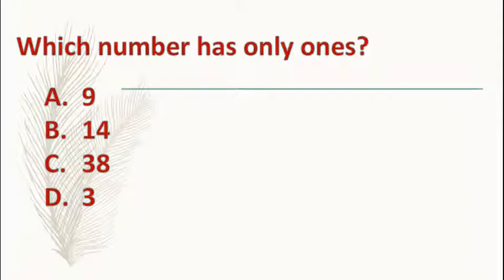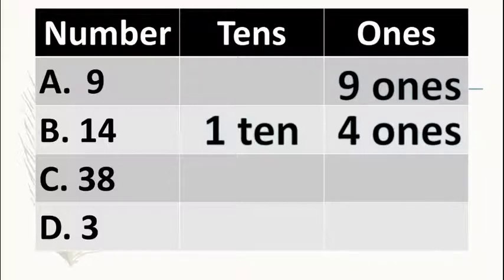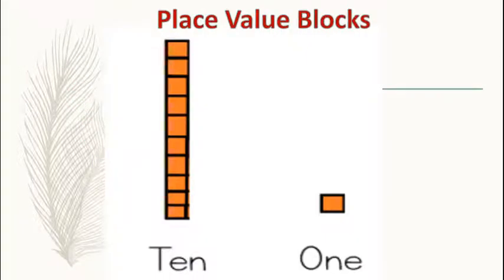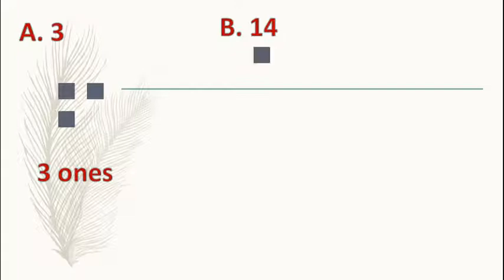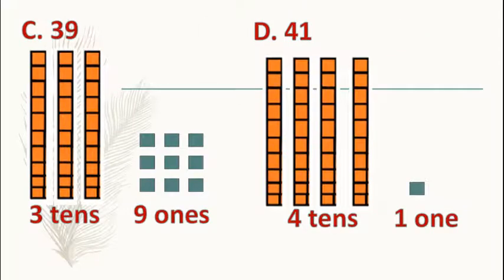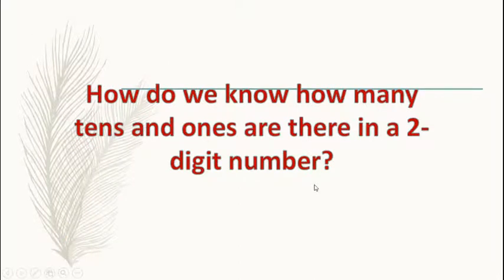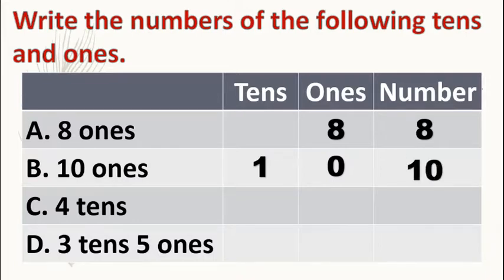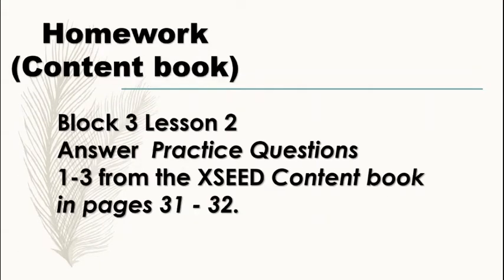Math 1 blk3 L2